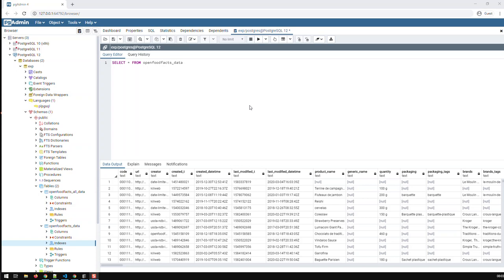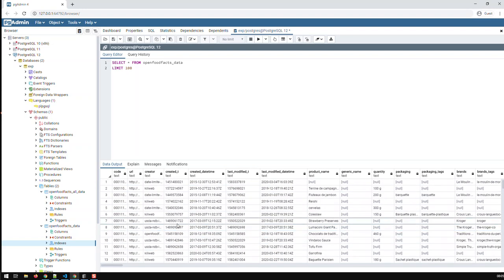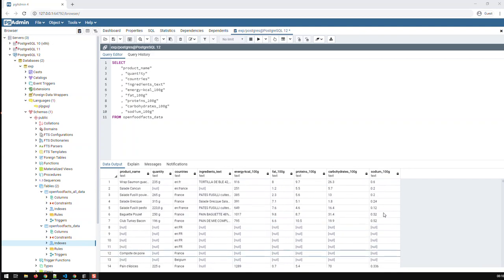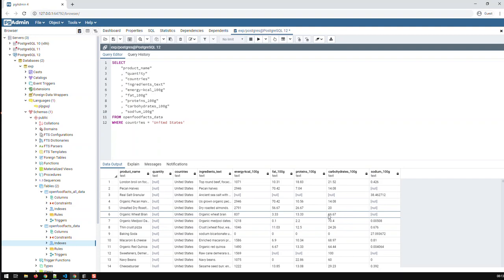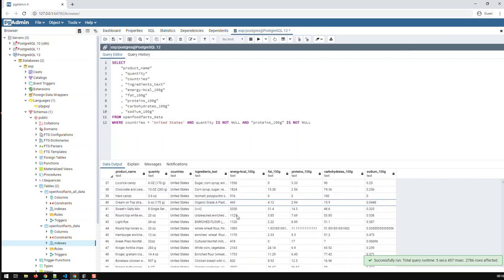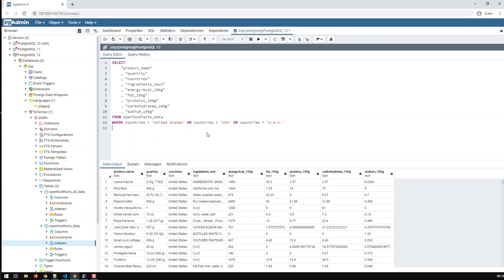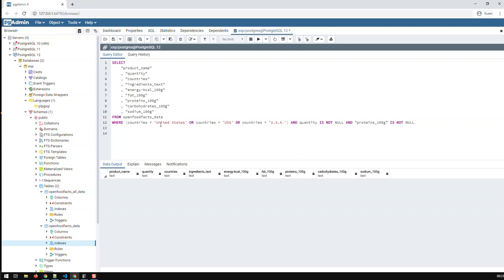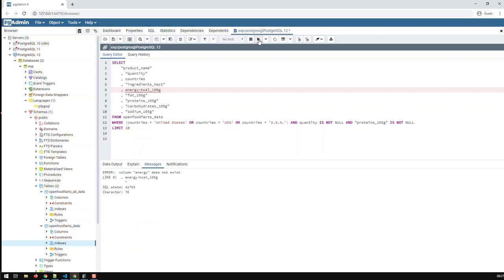Database Queries using SELECT, WHERE, AND, OR | Learn SQL from Scratch 2 | Kovolff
Basic Query to get everything in a table:
i.e. SELECT * FROM openfoodfacts_data

To limit the amount of found rows to certain number
SELECT * FROM openfoodfacts_data
LIMIT 100

In most queries though it is important to know the field names, as these are very often needed.
i.e.
SELECT
 "product_name"
 , "quantity"
 , "countries"
 , "ingredients_text"
 , "energy-kcal_100g"
 , "fat_100g"
 , "proteins_100g"
 , "carbohydrates_100g"
 , "sodium_100g"
FROM openfoodfacts_data

The query shows only the specified fields, but all rows in the table at that.

To filter down to a certain dataset, you need to apply these filters with the WHERE statement
SELECT
 "product_name"
 , "quantity"
 , "countries"
 , "ingredients_text"
 , "energy-kcal_100g"
 , "fat_100g"
 , "proteins_100g"
 , "carbohydrates_100g"
 , "sodium_100g"
FROM openfoodfacts_data
WHERE countries = 'United States'

This limits the data you see to those rows fulfilling the WHERE statement
The syntax for the WHERE statement is simple:
[column_name] = ‘filter_criteria

To apply the right filter criterias, you do need a good idea on the type of  content found  in the column you’re filtering by.

In your WHERE statement, you often need to combine multiple filters together. There are two keywords to chain filters in a WHERE statement with: AND / OR

AND: All filters combined with AND must be fulfilled by the rows showing up after running the query.

OR: At least one of these filters combined with OR must be fulfilled by the found data rows.

In your WHERE statements you can combine an infinite amount of ANDs and ORs. When creating relative complex queries, it is often helpful to use parentheses to separate different blocks of the WHERE statement.

i.e.:
WHERE (countries = 'United States' OR countries = 'USA' OR countries = 'U.S.A.') AND quantity IS NOT NULL AND "proteins_100g" IS NOT NULL

In the above statement the search for the different variants of USA were placed in a block, separated by parentheses.

It is similar when combining addition, multiplication and subtraction in arithmetic
i.e. ((5 + 3) X 9) - 17

Here the addition is done separately, then the multiplication takes place with the result of the addition before having the 17 subtracted from it.

In SQL you can comment out specific line with --

It is best to enclose your field names in “ (double quotes), especially field names having illegal characters such as a - (hyphen).

The characters used to enclose fields can vary from one database engine to another.

Data in Database is from  Open Food Facts.